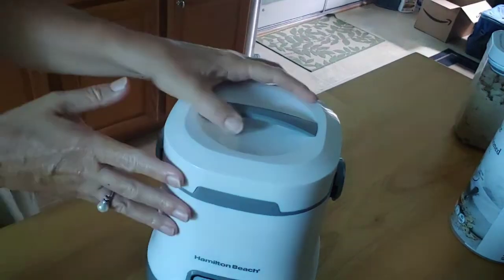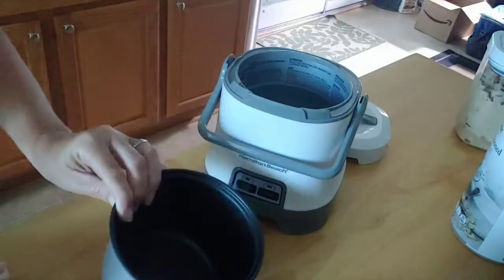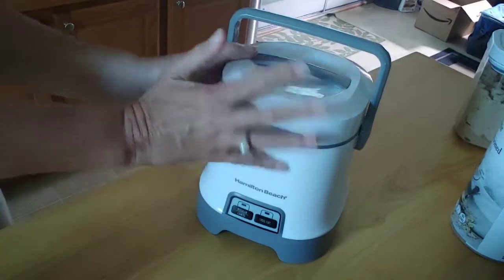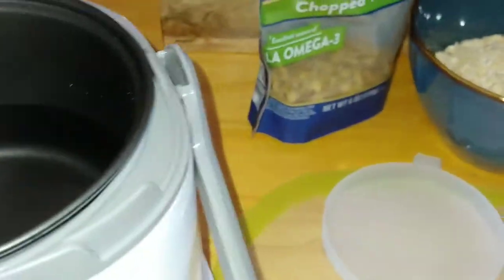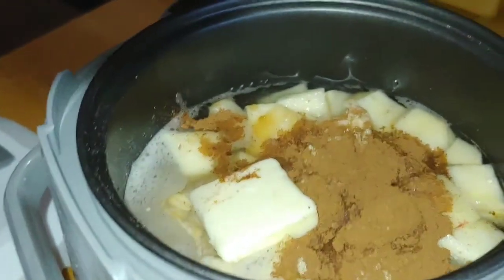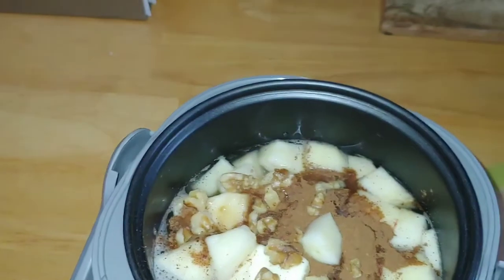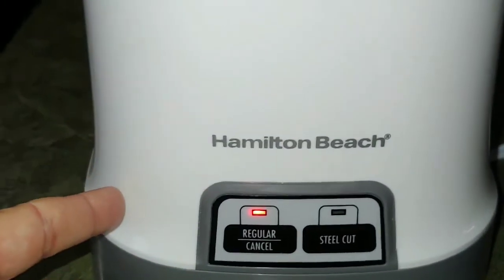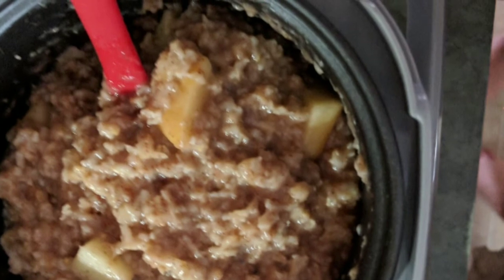Hamilton Beach Oatmeal Maker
A description over this gadget and a sample of oatmeal.